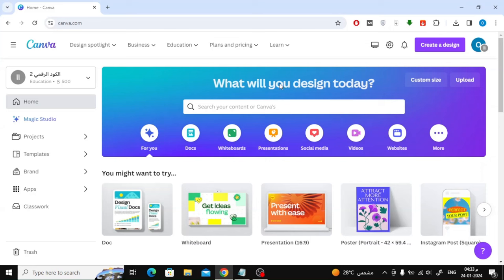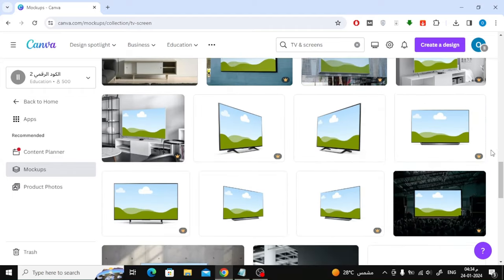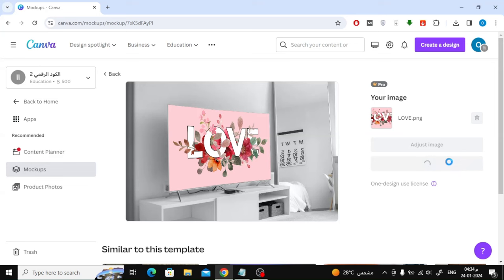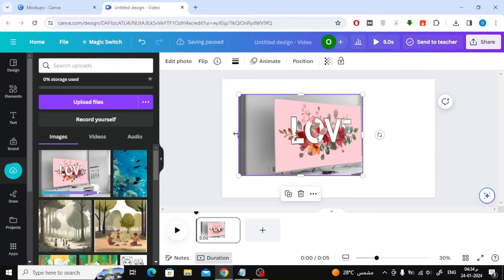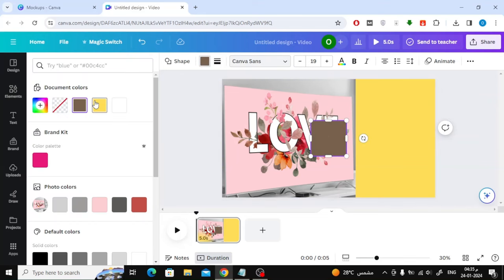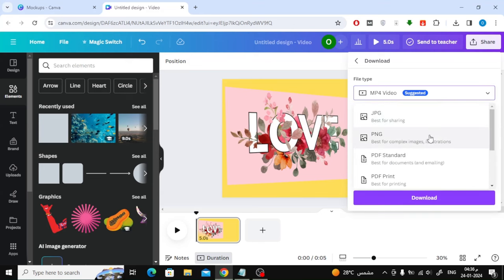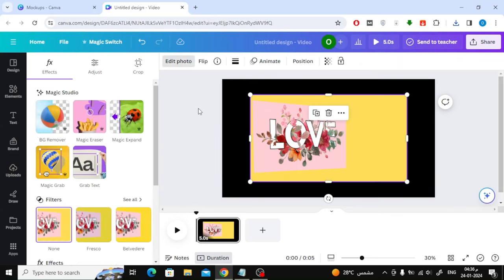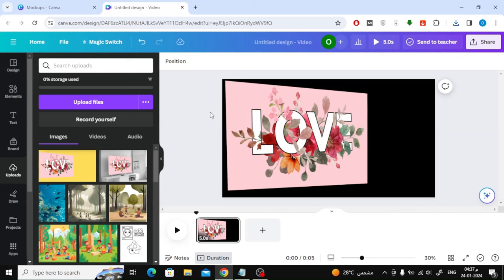How To Skew An Image In Canva: A Step-by-Step Tutorial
Unlock the power of image manipulation with our latest tutorial! 🚀 In this step-by-step guide, we'll show you how to skew an image in Canva like a pro. Whether you're a seasoned designer or a beginner looking to add a creative twist to your visuals, this tutorial is for you!